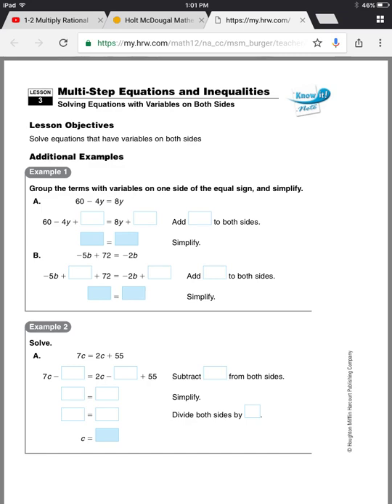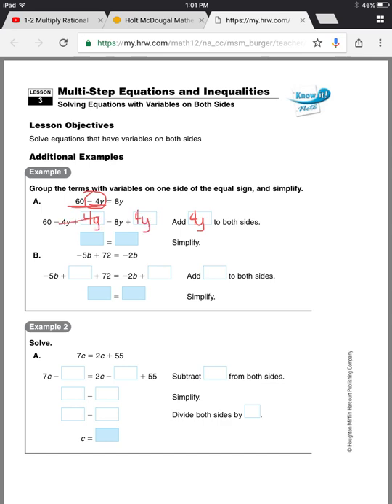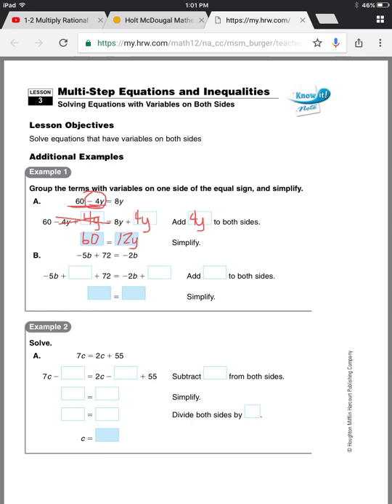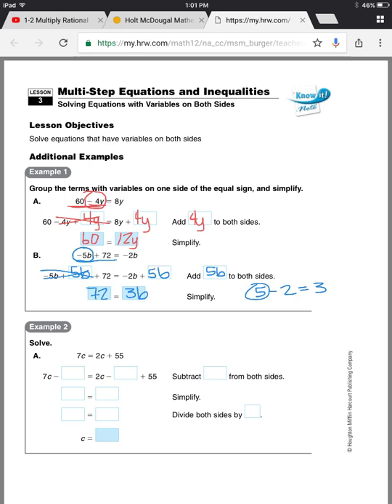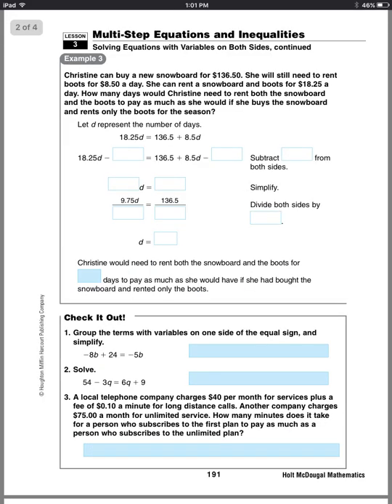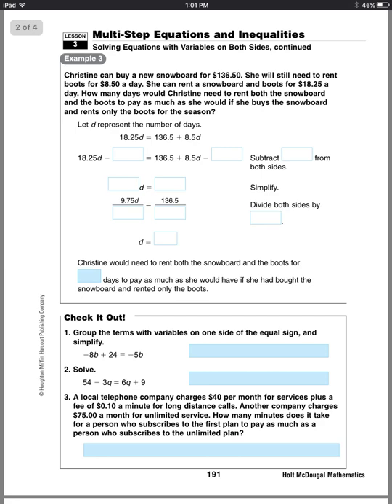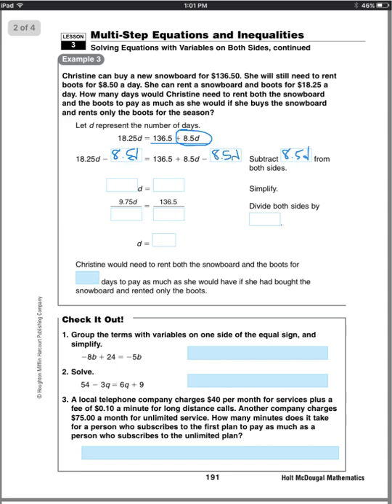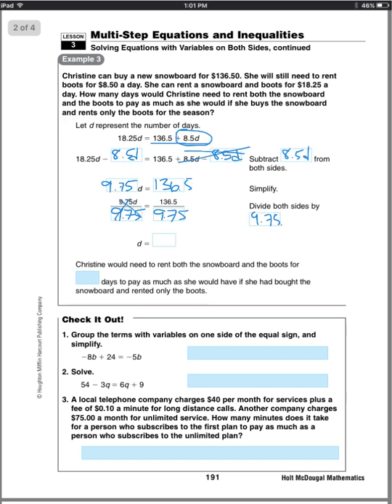11-3 Solving Equations with Variables on Both Sides